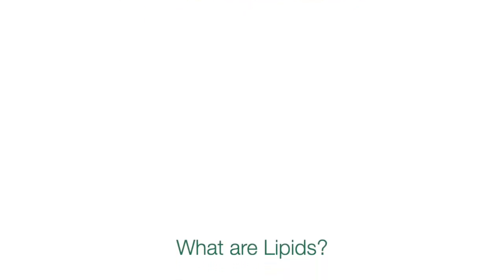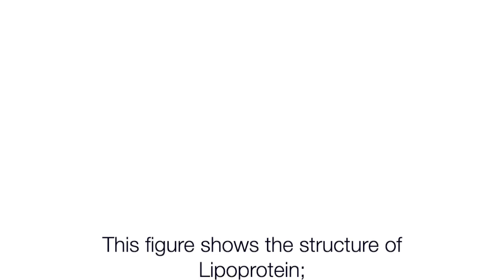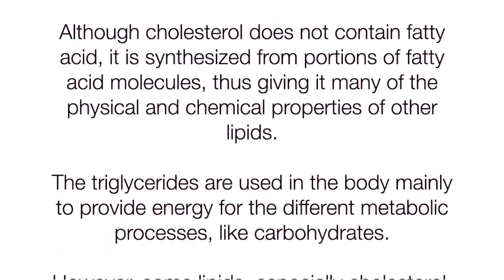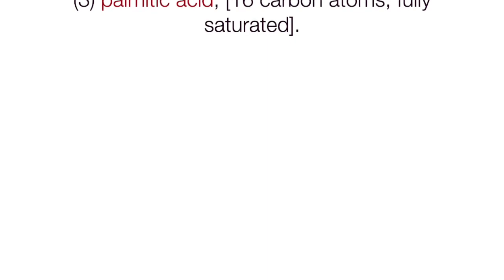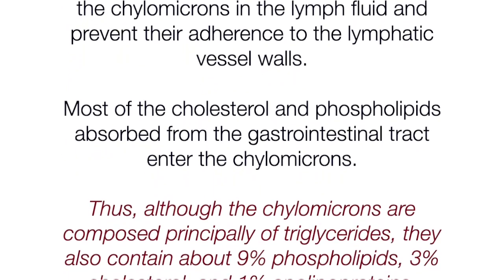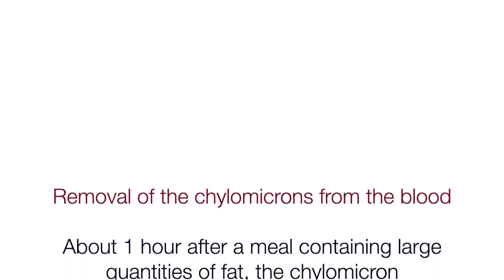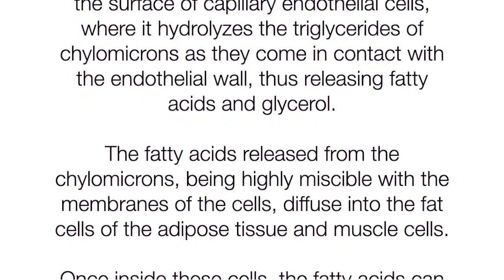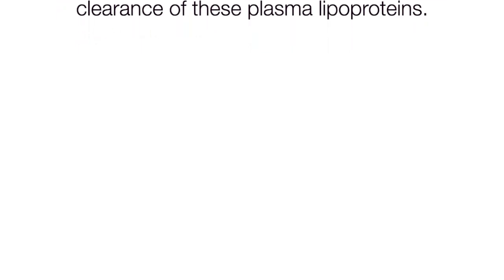Lipid Disorders Part 1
Prescribon Medical Education Series - Lipid Disorders - Part 1